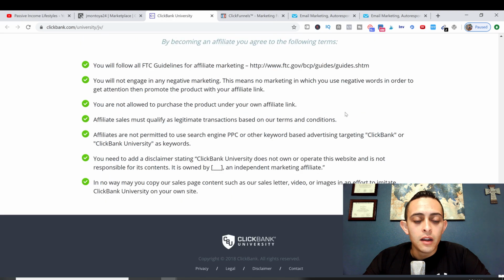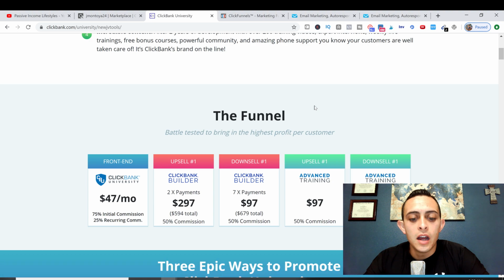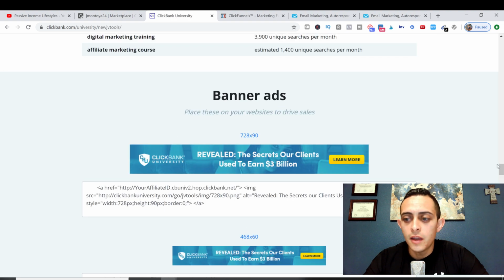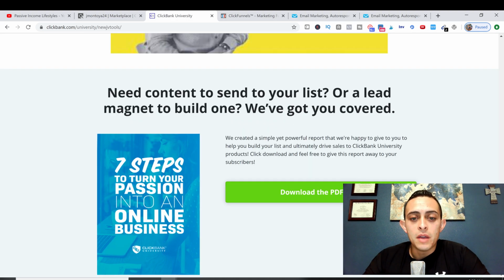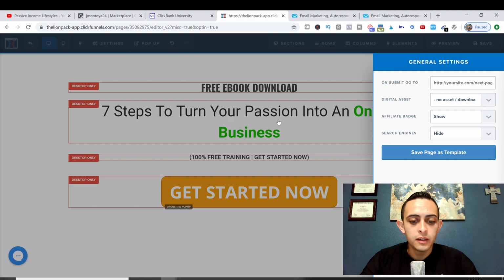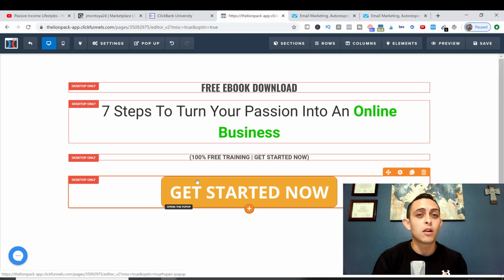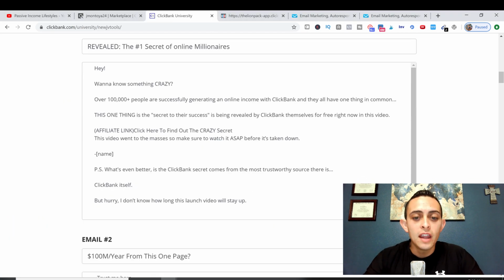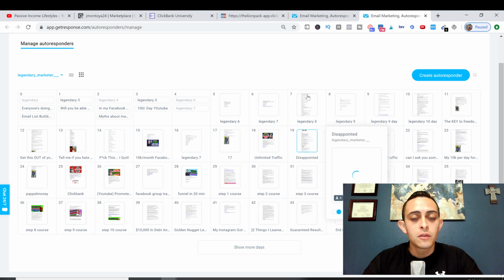$100/Day From Clickbank 2020 | Clickbank For Beginners How To Make Money On Clickbank (Step By Step)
Earn $100 Per Day CLICKBANK! Clickbank For Beginners How To Make Money On Clickbank (Step By Step)

You want to know what ClickBank is and how it works, and how you can start promoting it and making money online? if you haven't heard of ClickBank it's basically a network where you can find affiliate products online and start selling them and making online commissions with them. There's a place inside the ClickBank website called the marketplace where you find digital products where you can promote them online. And this video tutorial on ClickBank for beginners step-by-step I'm going to be showing you a product called ClickBank University and how you can promote it. during this training I'm going to walk you through step-by-step in 2020 to show you what works.

 The first part of this method is actually signing up for the website if you haven't signed up for ClickBank already. Brothers tutorial I'm going to recommend a product called University from ClickBank because it is a perfect product to promote for newbies. You also want to make sure that there is a JV page or a product Resource page so you can use as a resource to sell this ClickBank product. Once you have located all this information which I will show you in the video, the next thing to do is to collect emails for your business and for this specific product.

Those who generate the most traffic are the ones who make the most money so I'm going to show you exactly how to get this traffic and as fast as possible. The method I'm going to be using in this video is called solo at traffic you basically pay someone to give you traffic. You're basically borrowing someone's emails from their email list and you're paying them a certain amount.

 Clickbank For Beginners How To Make Money On Clickbank (Step By Step) | $100/Day From Clickbank 2020